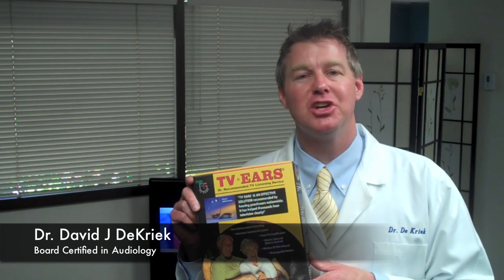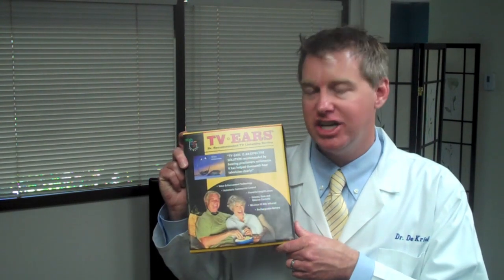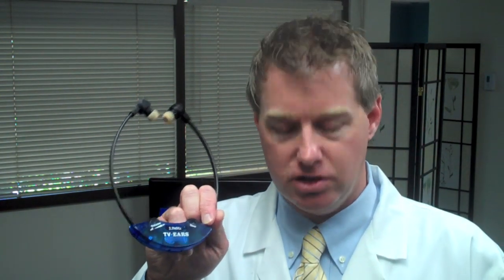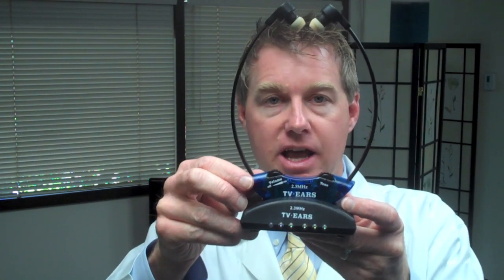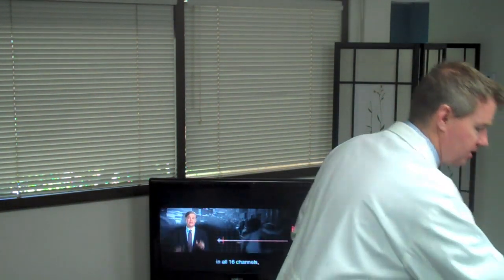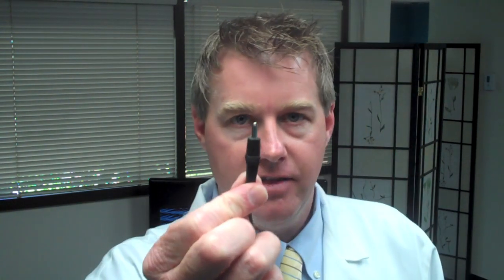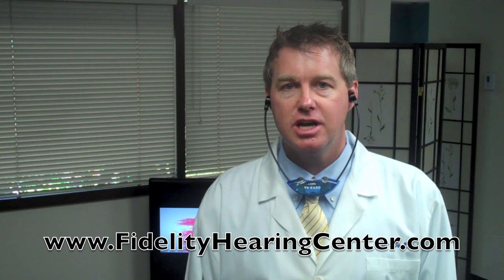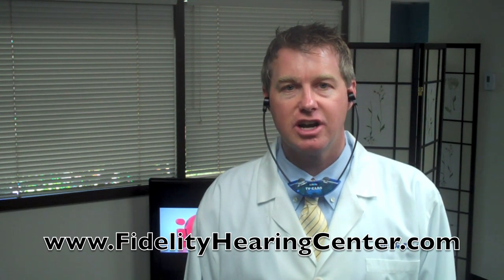Hearing Aid Review - TV Ears wireless headphones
| A feature review of TV Ears assistive listening device by Dr. David DeKriek from Fidelity Hearing Aid Center in Cerritos.

If you have questions about hearing aids or hearing loss, please contact Dr. DeKriek at